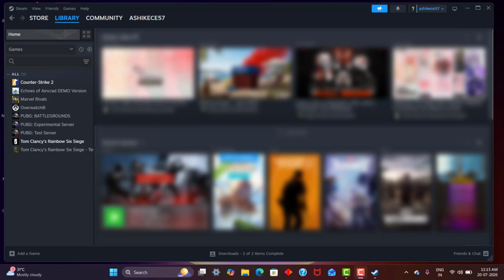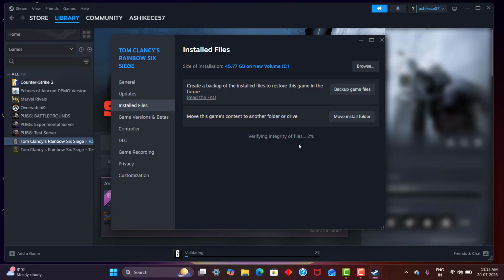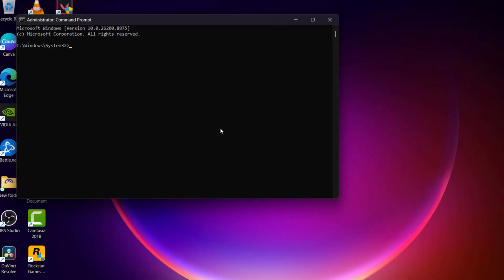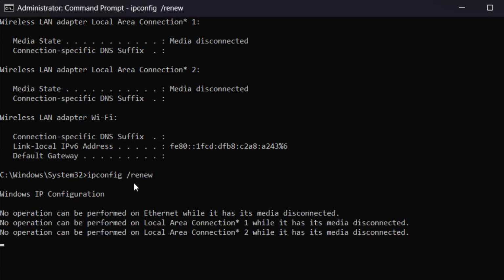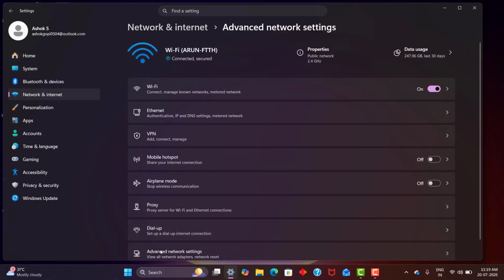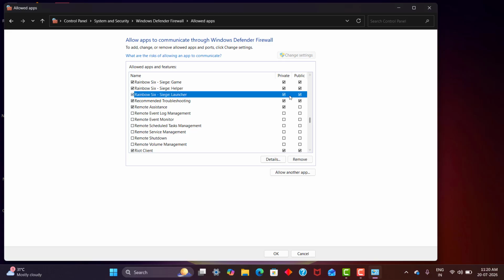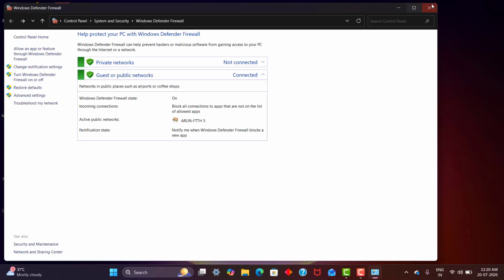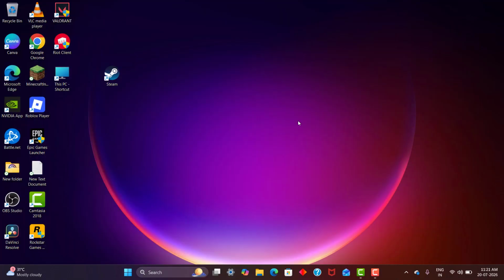How to Fix Rainbow Six Siege Error Code 8-0x0000007d (2026)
Are you getting the Rainbow Six Siege Error Code 8-0x0000007d? In this video, you'll learn how to fix the error.